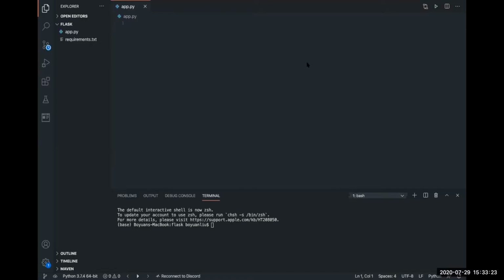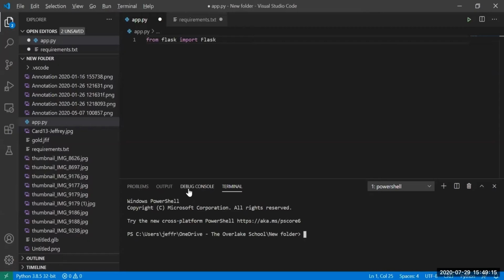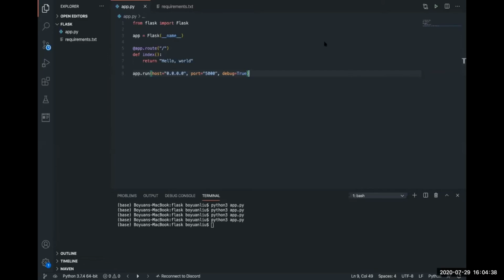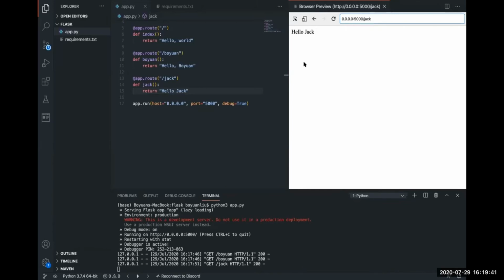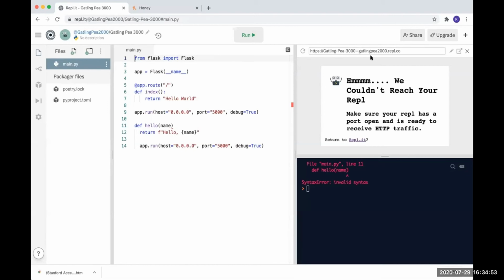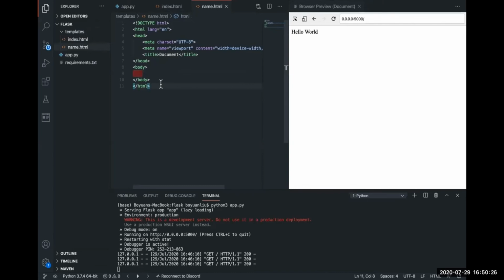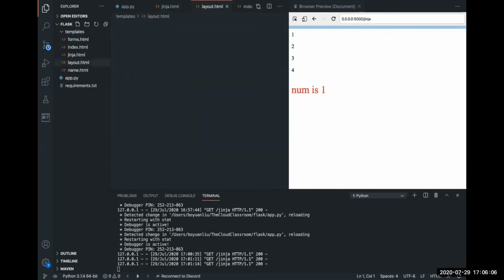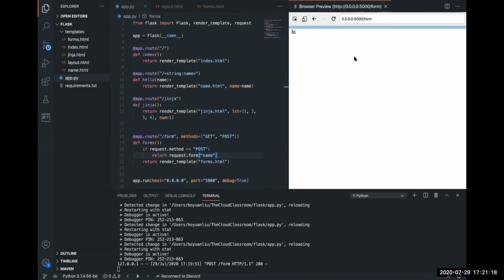Cloud Classroom 2020 Summer, Introduction to Web Development, Class 5